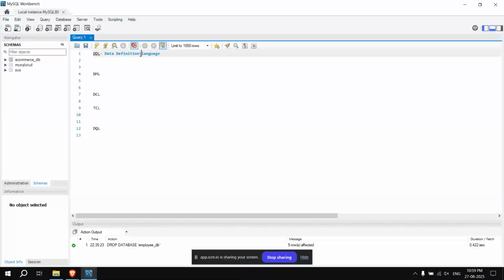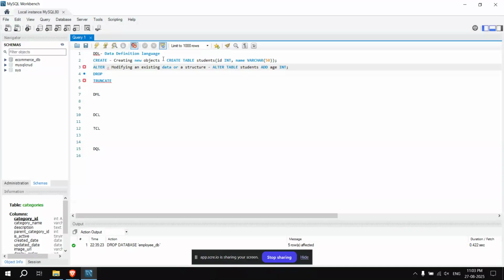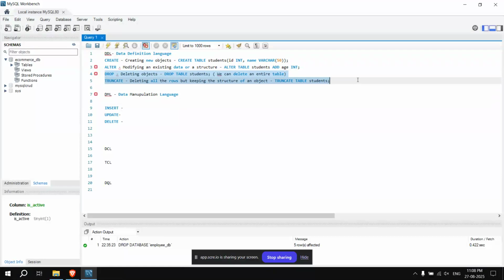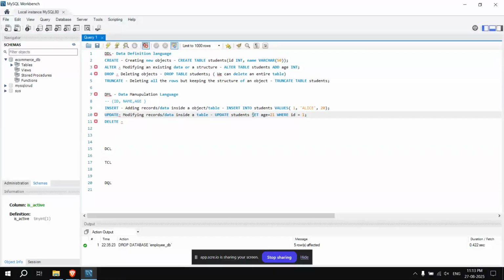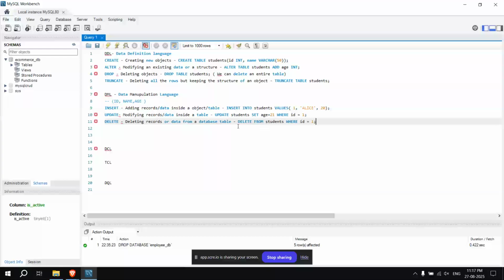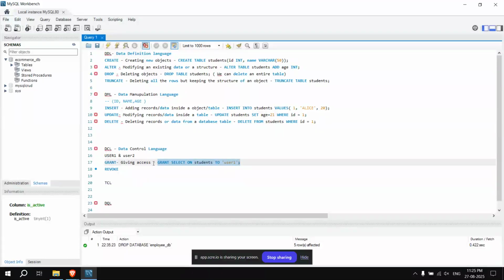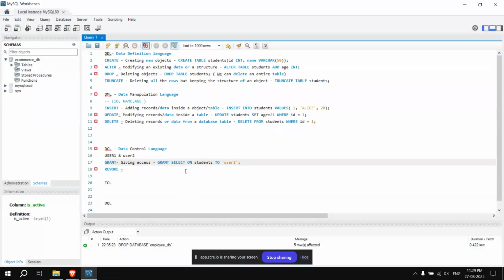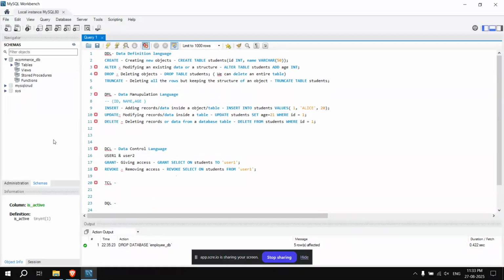MySQL - Day 1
Basic Knowledge about SQL. Day 1